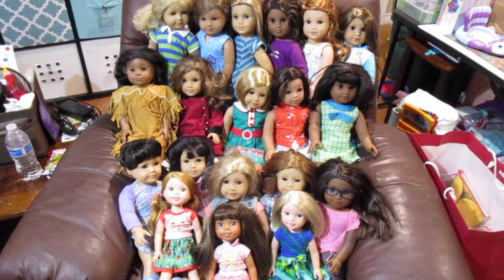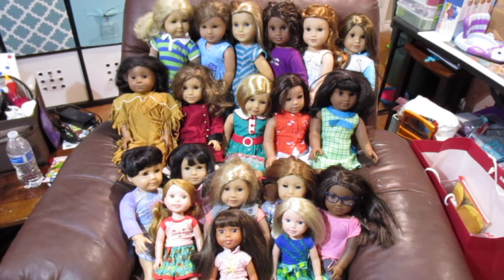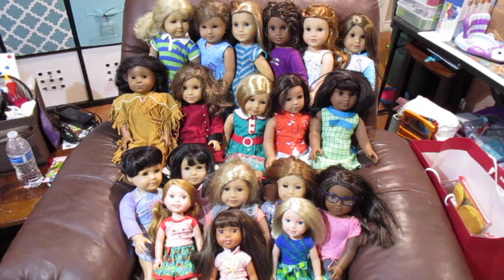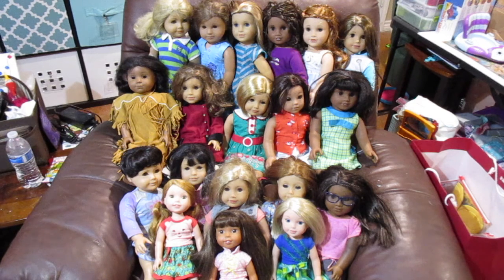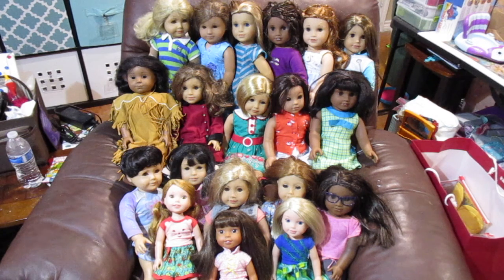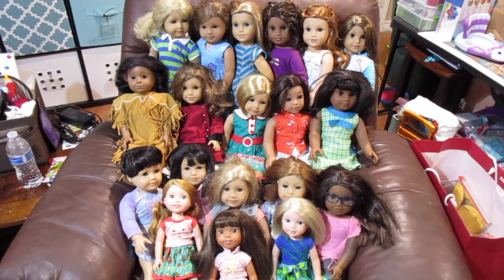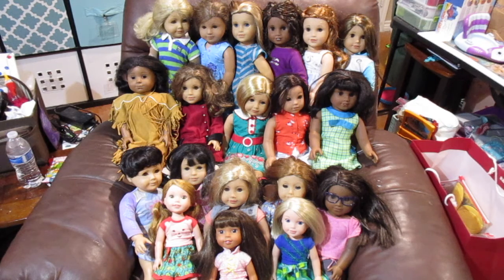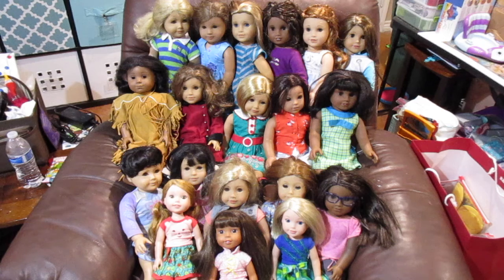My Daughter's American Girl Collection - Dolly Dreams Ep 604